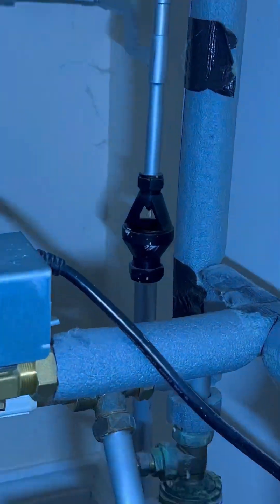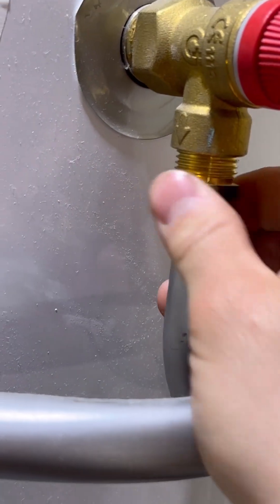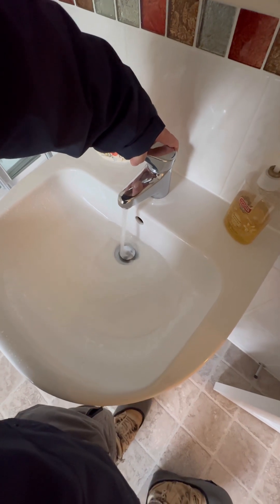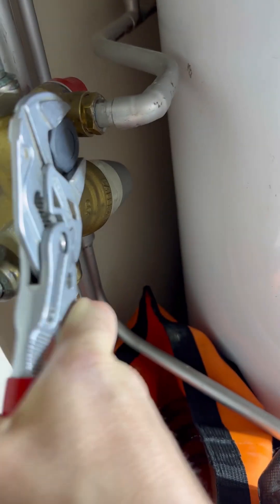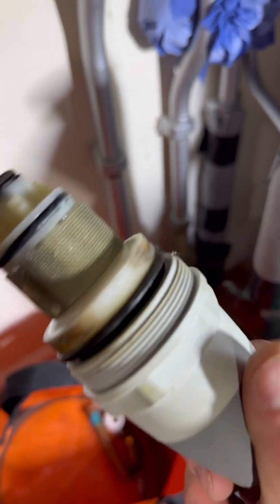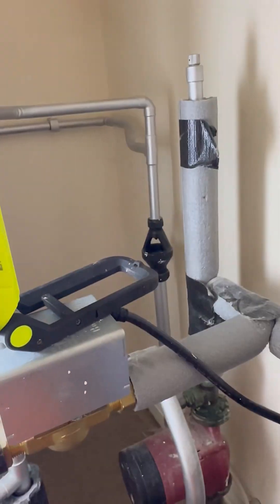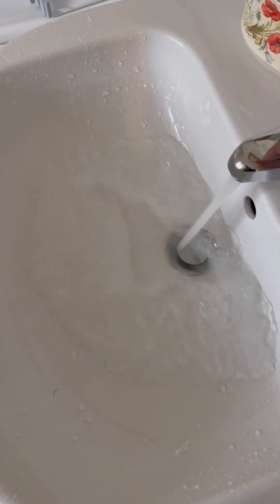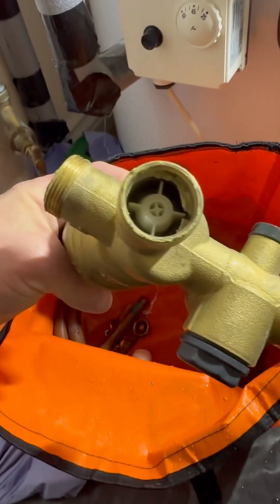Unvented cylinder fault leaking tundish water discharging from overflow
We don’t work on unvented cylinders very often so we took the opportunity to make a video when we came across this fault.
Cold Water discharging from the tundish and the components we checked and replaced to diagnose and fix the fault